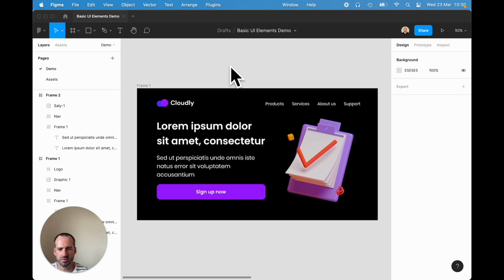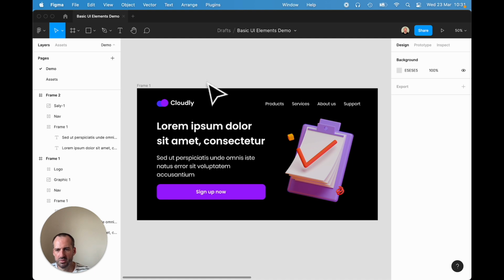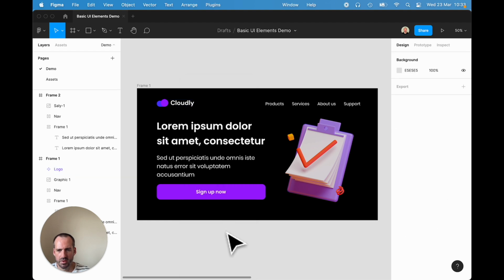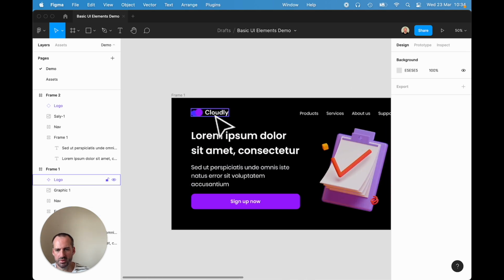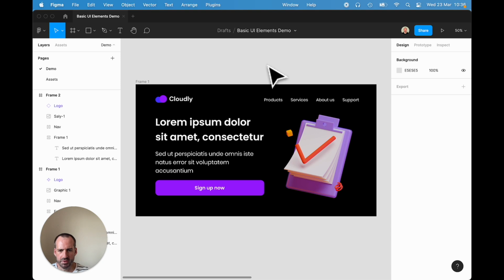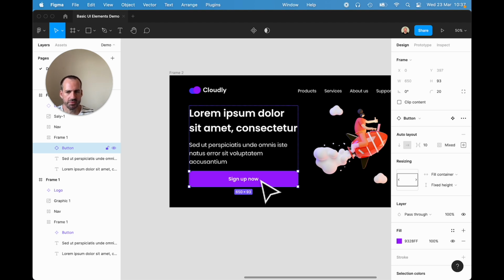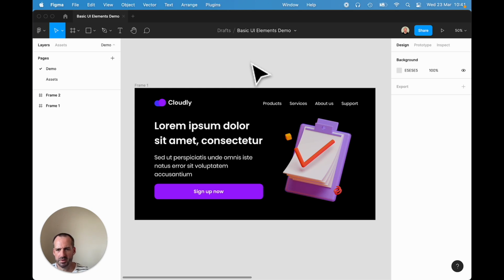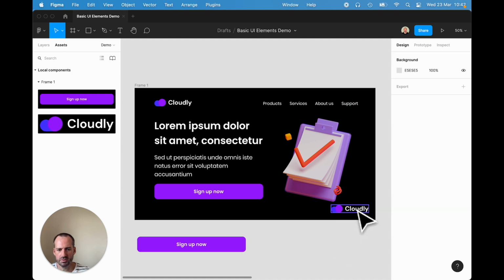05 Figma Creating a Component - Figma Basics Bootcamp for Beginners Course - CursorUp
Learn Figma for FREE in Just 50 Minutes!

Discover the Income-Boosting Potential of Figma and Elevate Your Design Career

Learn the basics of Figma fast and free including:

Introduction of Figma​
Figma UI walkthrough
Creating basic UI elements with Figma
Using Figma's Auto Layout
Creating a Figma component
Sharing your work

What will I learn in the free Figma course?

How to create basic UI elements
Learn hwo to create basic UI elements in Figma to kickstart your UI design career

How to use Figmas Auto Layout feature
Learn how to use Figmas amazing Auto Layout feature and crush your UI designs

How to create a component in Figma
Learn how to create a Figma component and fastrack your UI design workflow

How to share and export your work
Learn how to share and export your UI designs for maximum collaboration

Who is the free Figma course for?

Beginners
Brand new to digital product design and looking to skill up in Figma quickly? This course is for you.

Designers
A traditional designer looking to make the switch to product designer? This course is for you.

Who is my Figma course instructor?
Your Free Figma course instructor is Craig Barber, Senior Product Designer. Craig has over 40,000 hours of real-world experience in UX and UI design. He has generated over $2,000,000 in revenue working for some of the biggest brands in the world including Accenture, Sony, Samsung, Citi, PayPal, Nestle and Marks & Spencer. Craig is extremely well versed in the essentials of Figma and product design and can effectively relay this knowledge and help you achieve your goals.

Free Figma course FAQ's

Figma is a cloud-based design and prototyping tool used by designers to create user interfaces, wireframes, and interactive prototypes for web and mobile applications.

Is Figma free to use?
Yes, Figma offers a free plan that allows you to create and collaborate on design projects. However, there are also paid plans available with additional features and advanced functionality.

How can I get started with Figma?
To get started with Figma, you can sign up for a free account on their website. Once you have an account, you can access Figma directly from your web browser or download the desktop app for a more native experience.

Can I collaborate with others in Figma?
You can invite team members or clients to your projects, allowing them to view and edit the designs in real-time. This makes it easy to gather feedback and work together seamlessly.

What kind of designs can I create in Figma?
Figma supports a wide range of design projects, including website interfaces, mobile app designs, icons, illustrations, and more. It provides tools and features specifically tailored for these design types.

Does Figma have a prototyping feature?
Yes, Figma has a built-in prototyping feature that allows you to create interactive and clickable prototypes. You can define interactions, transitions, and hotspots between screens to demonstrate user flows and interactions.

Can I export my designs from Figma?
Absolutely! Figma allows you to export your designs in various formats, such as PNG, JPEG, SVG, PDF, and even CSS code. This makes it easy to share your designs with developers or stakeholders who may not use Figma.

Are there any plugins available for Figma?
Yes, Figma has a thriving plugin ecosystem that offers a wide range of plugins to extend its functionality. These plugins can help with tasks like generating design assets, adding design animations, and integrating with other tools.

Can I use Figma for user research and testing?
While Figma is primarily a design tool, it also provides features that can support user research and testing. You can use Figma to create user flows, conduct usability testing, and gather feedback from stakeholders or users.

Is there a Figma community or resources for learning?
Yes, Figma has an active community where designers can connect, share resources, and learn from each other. Additionally, there are various online tutorials, courses, and documentation available to help you learn and master Figma’s features.

How much does the free Figma course cost?
The free Figma course is free.

How long does it take to complete the free Figma course?
Total time to complete the free Figma course is approximately 50 minutes.

How ‘hands on’ is the free FIgma course?
The free Figma course is a combination of frameworks and hands-on, actionable design knowledge.

Who is my instructor?
Your instructor is Craig Barber. A Senior product designer with over 40,000 hours of real world experience in UX and UI design for some of the world’s best brands.

Introduction of Figma
Figma UI walkthrough
Sharing your work